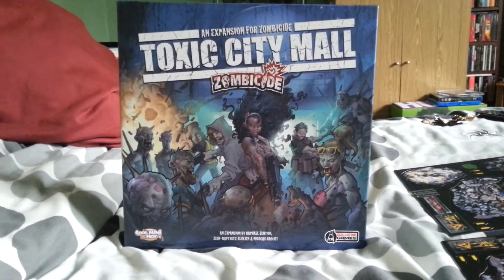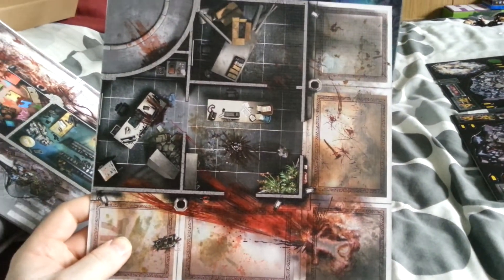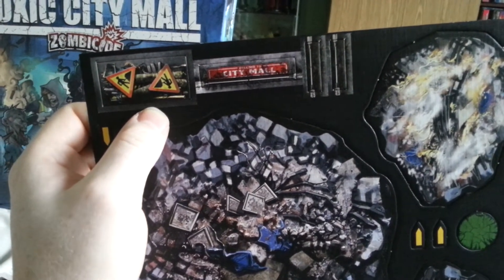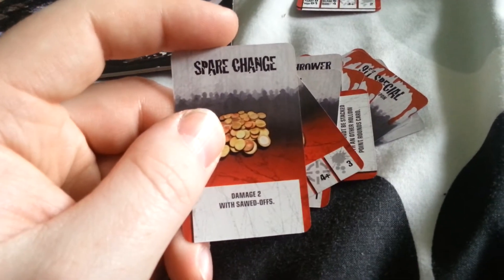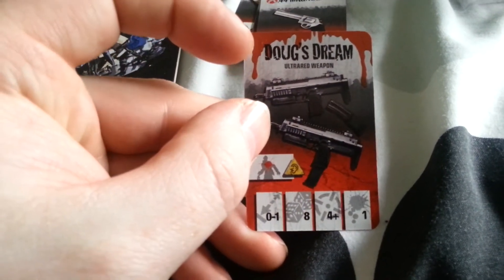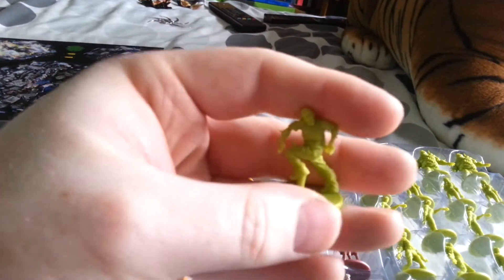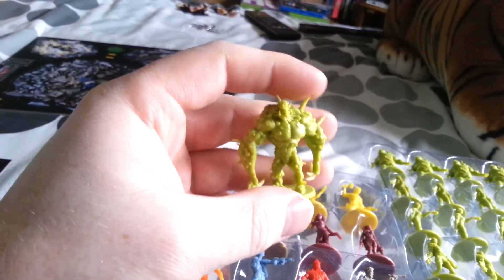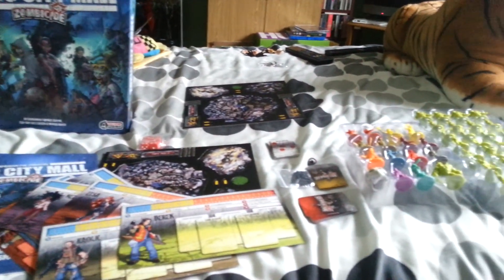Zombicide-Toxic city mall expansion components.